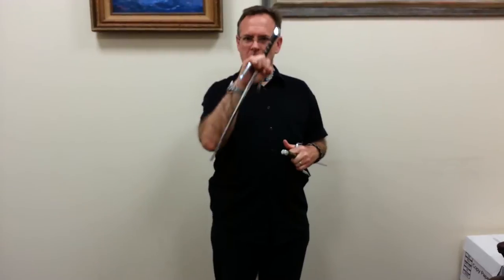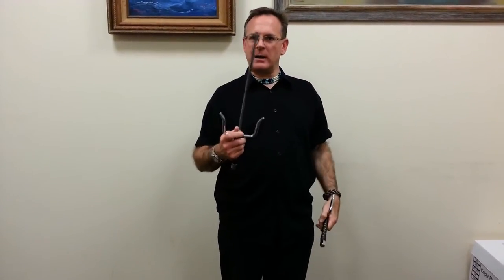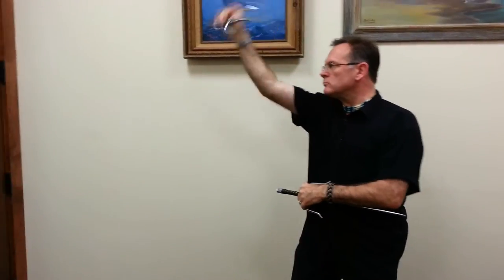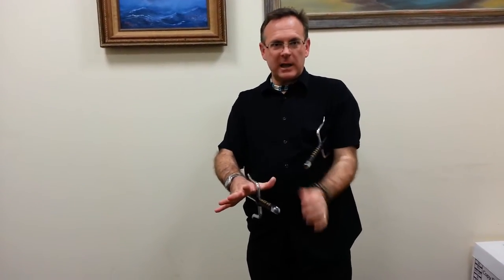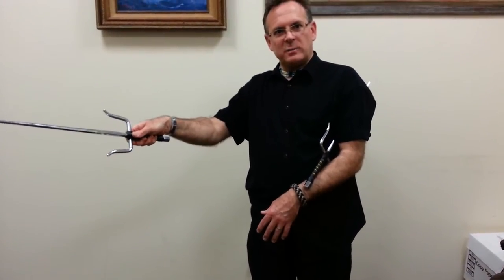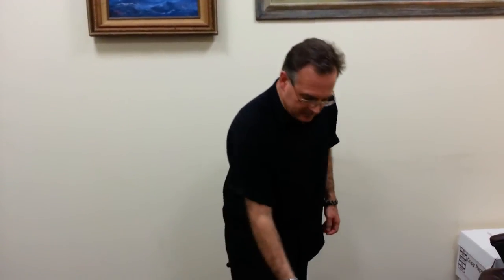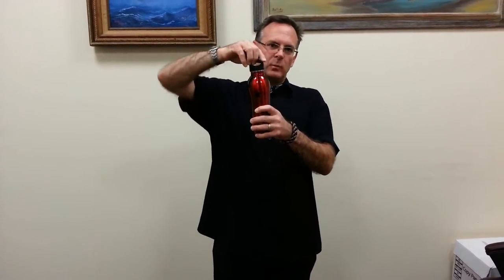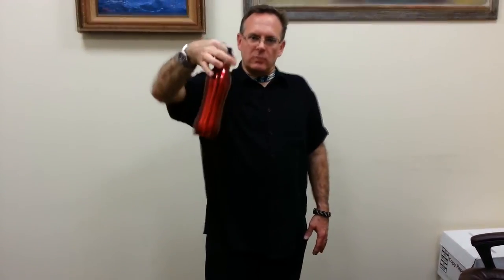Self-defense with everyday items: spits & bottles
Self-defense with barbecue spits (a.k.a. "sai") and steel water bottles